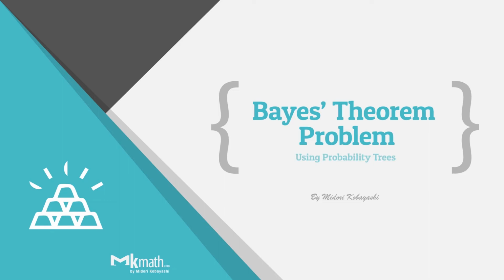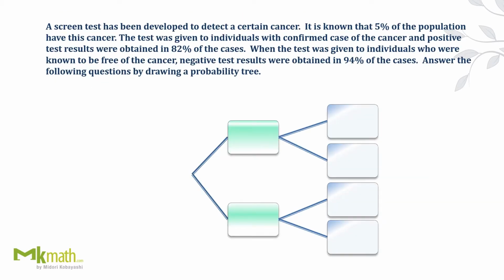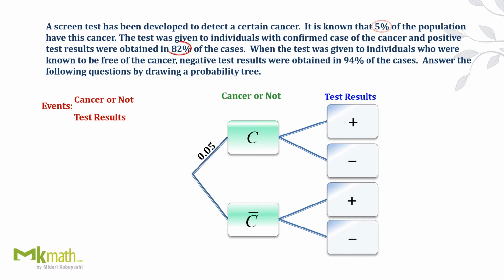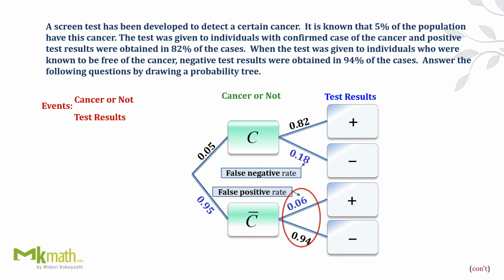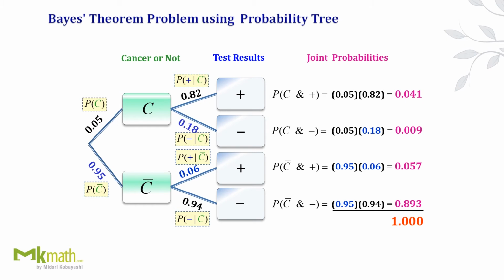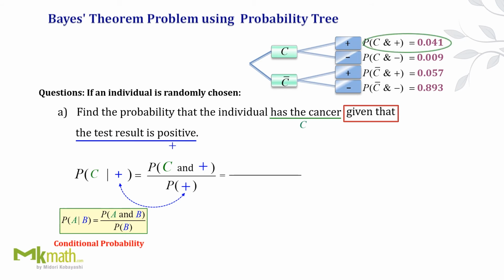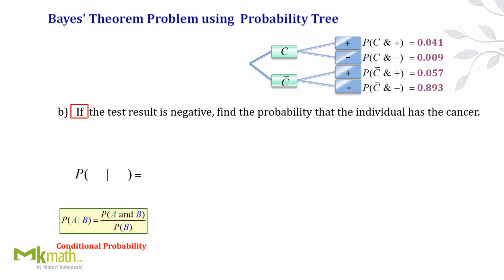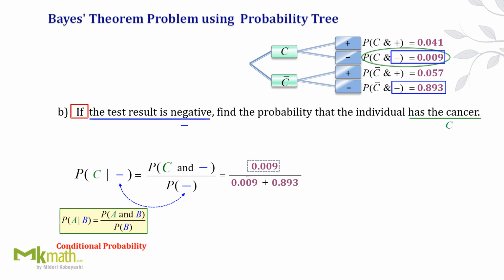Bayes' Theorem Problem using Probability Tree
Easy way to solve Bayes' theorem question using probability tree with step by step animations.
Midori Kobayashi